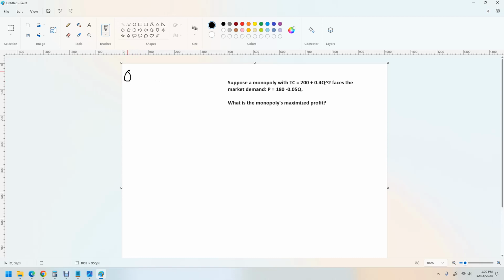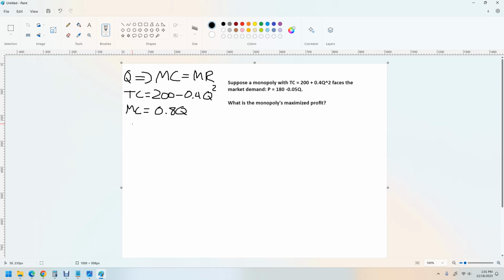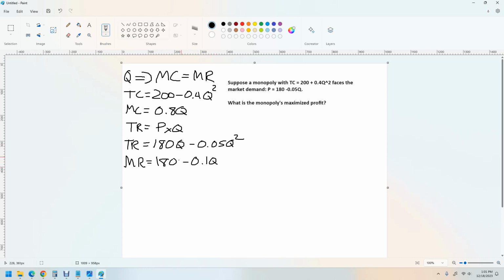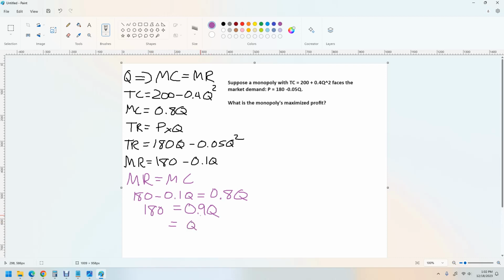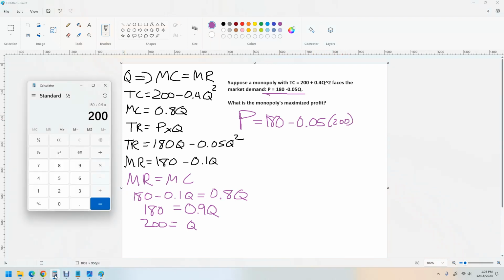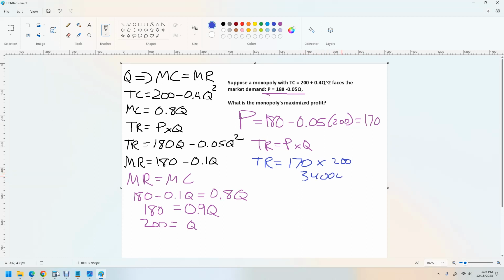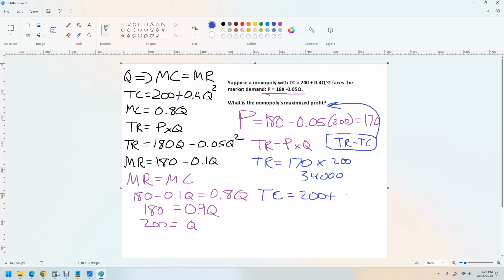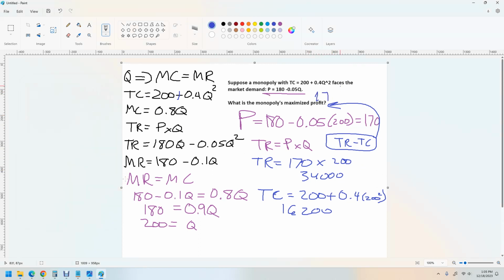Using calculus to find monopolies maximized profit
Suppose a monopoly with TC = 200 + 0.4Q^2 faces the market demand: P = 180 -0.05Q.  What is the monopoly's maximized profit?